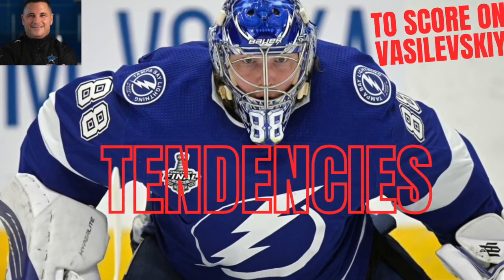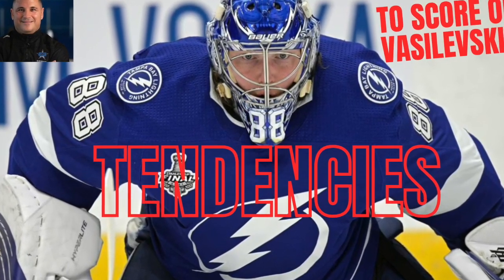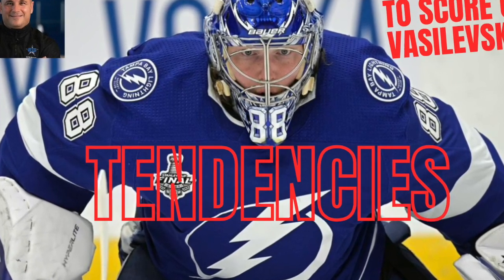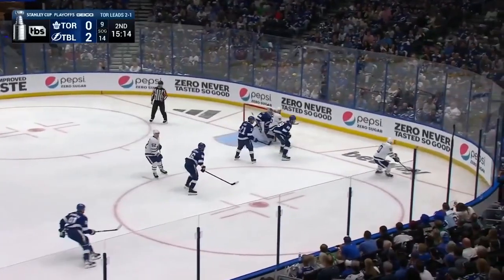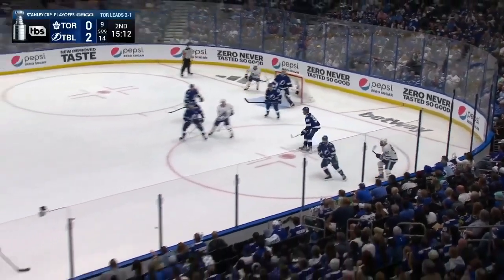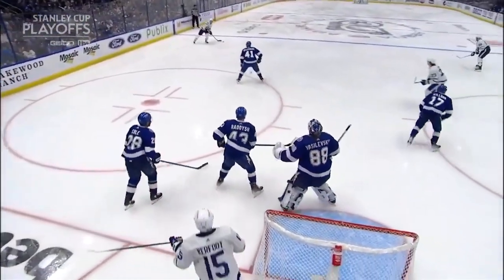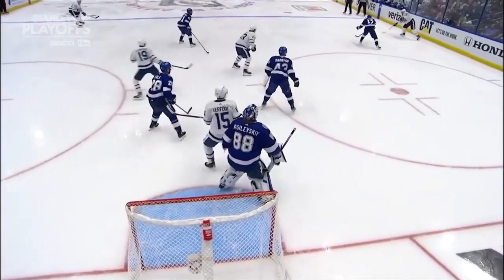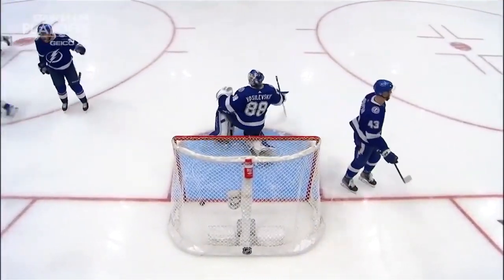Vasilevskiy Tendencies to score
By Pasco Valana